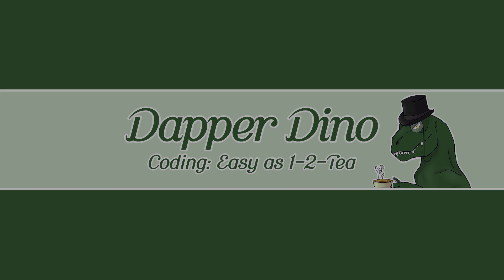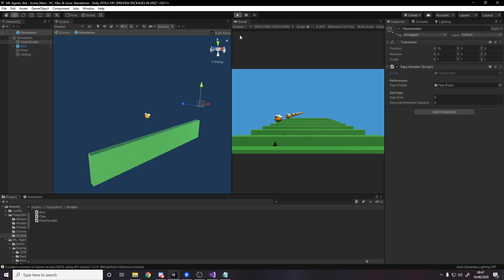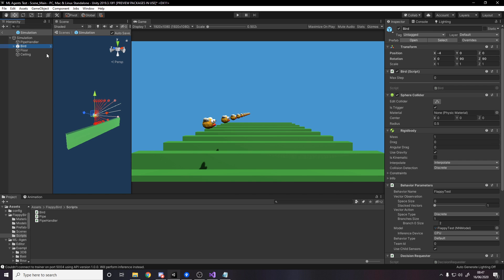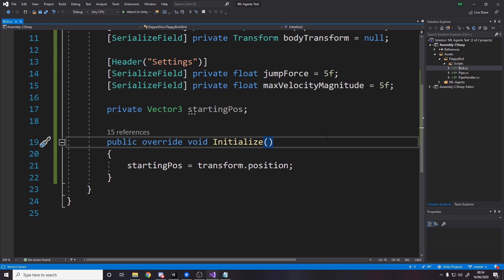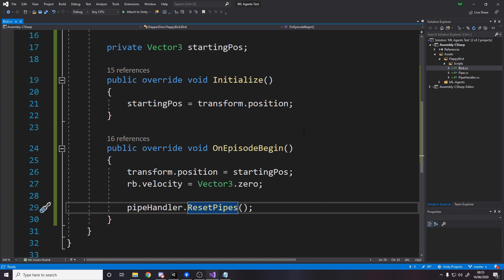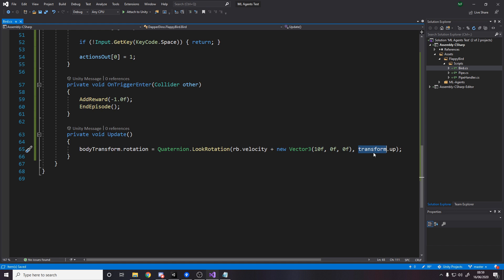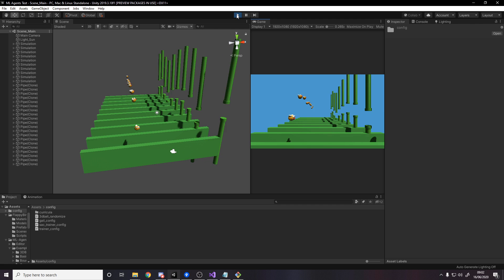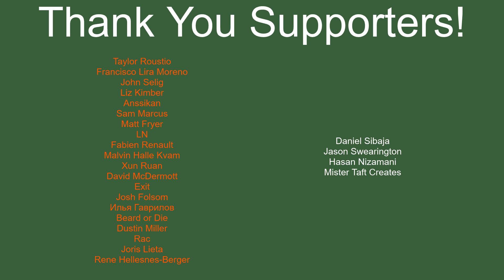How To Create Your Own Flappy Bird AI - Unity Ml-Agents